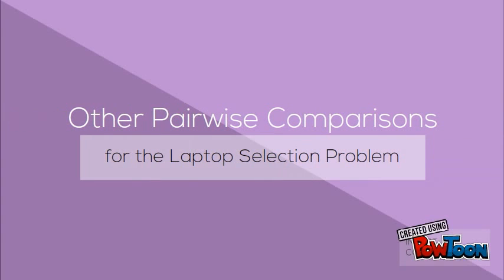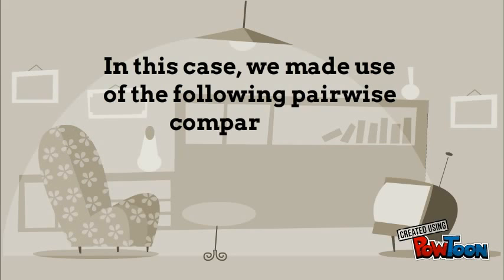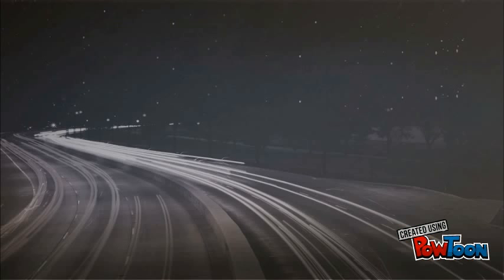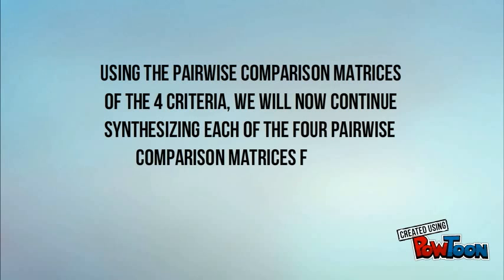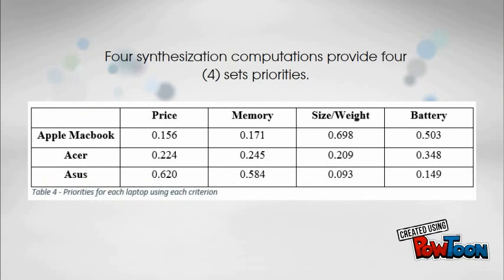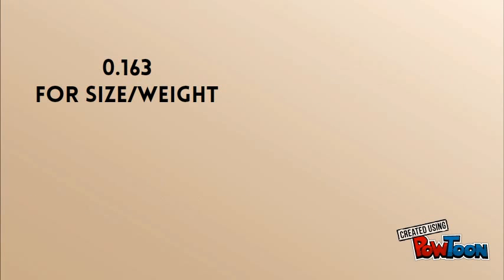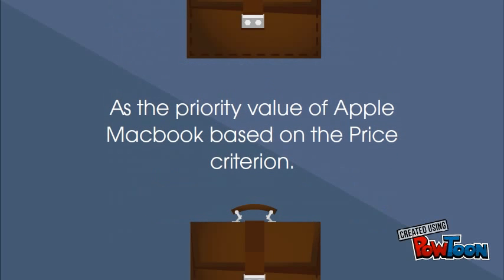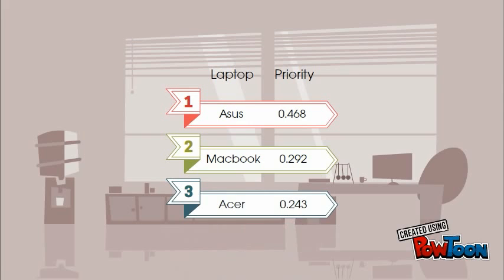Final Output MKA35 - Part 3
Quantitative Techniques Final Output
Carurucan, Jolene
Casanova, Anna
Cernal, Marc
Toledo, April
MKA35